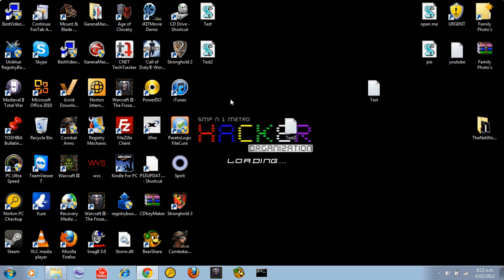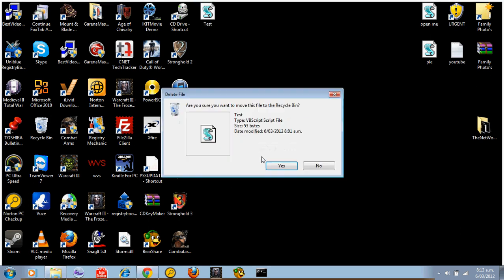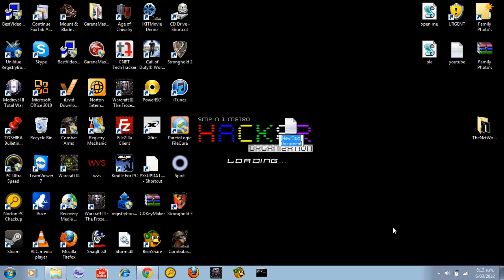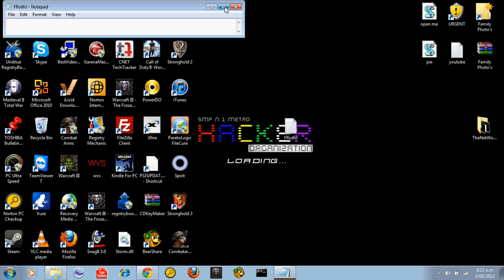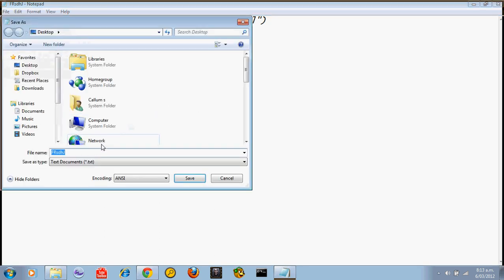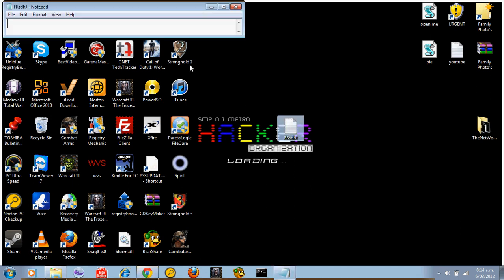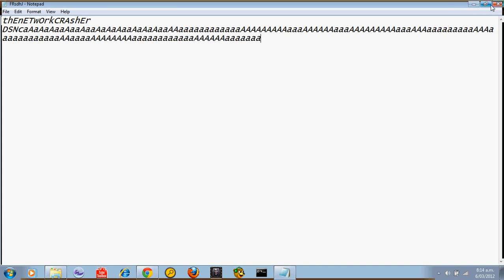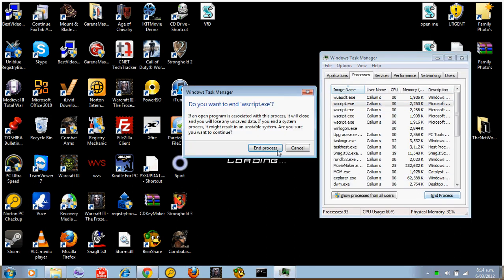caps lock virus fun and easy !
This is the code for the fake virus just copy and paste it

do
wscript.sleep 100
wshshell.sendkeys "{CAPSLOCK}"
loop

cheak my site out for downloads hacks games: Unlimatedz-com1.webs.com